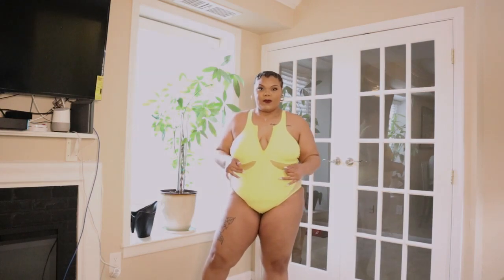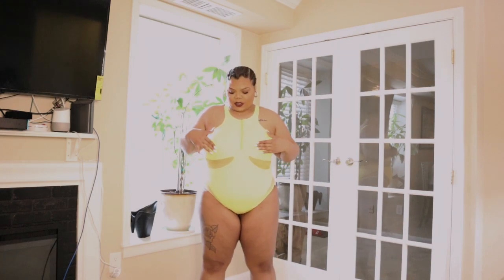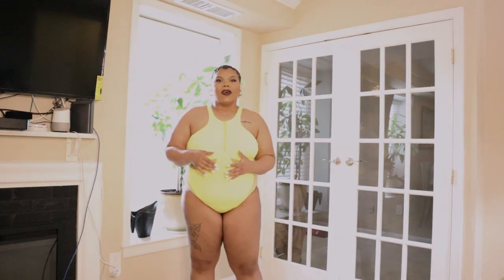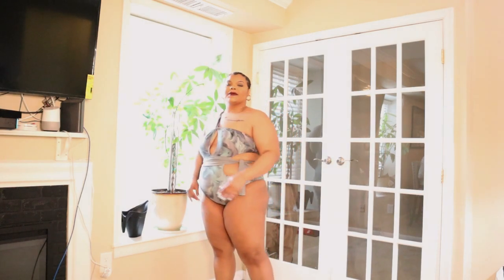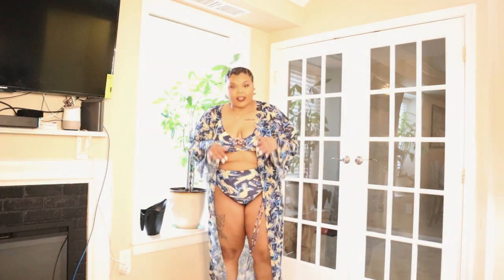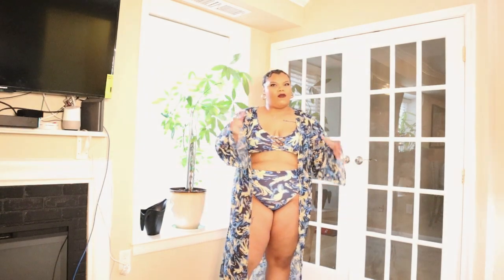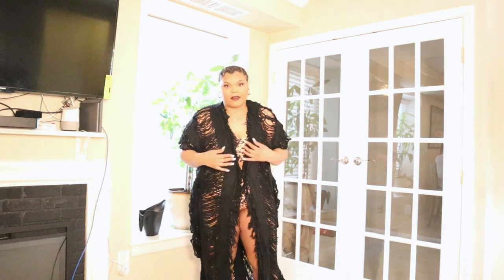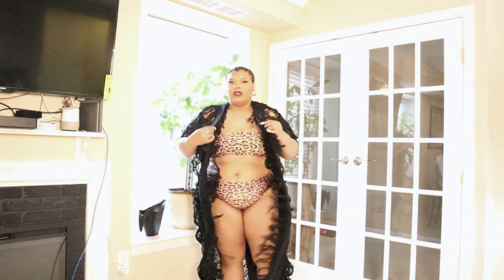Icon Swim Haul: Plus Size Friendly?? | Gingersnapss2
Hey Spice Girls!
Get into this honest review of the swimsuit brand, Icon Swim! This is not a paid advertisement; I bought the swimsuits with my own money and am simply offering my opinion on whether they are truly plus size friendly. For reference, I wear a US size 14/16. (14 if it stretches, 16 if it doesn't). Normally I purchase clothing sizes XL/1X, but I heard these bathing suits ran small so I ordered a size up. Here are the names of the pieces I bought (in order of appearance):
1. mesmerized swimsuit - yellow
2. side thru swimsuit - smokey abstract
3. samoa highwaist set - blue abstract
festival vibes coverup - blue abstract
4. play your part coverup - black